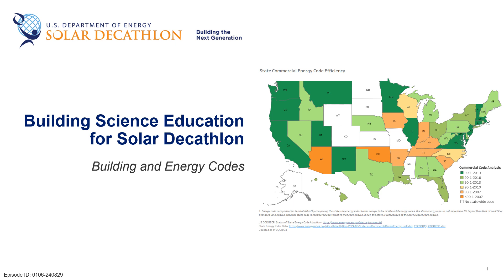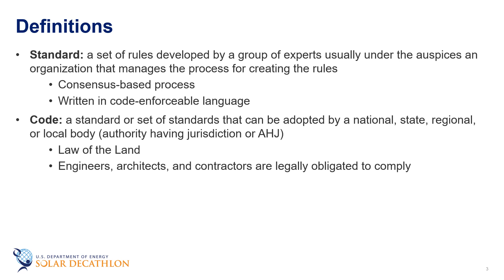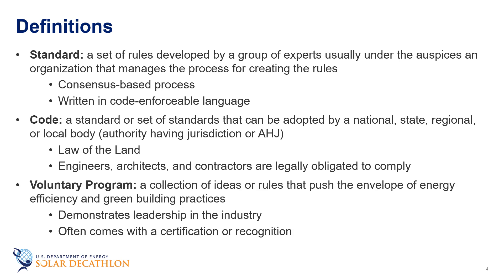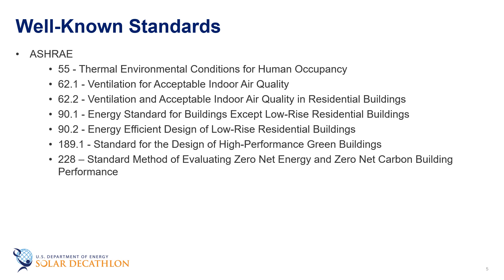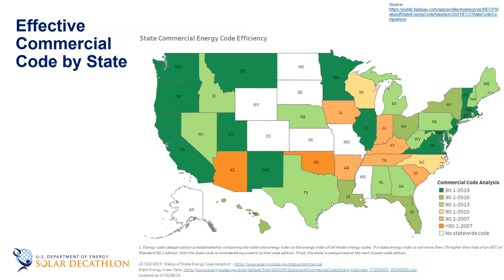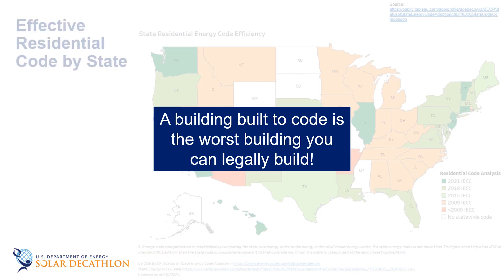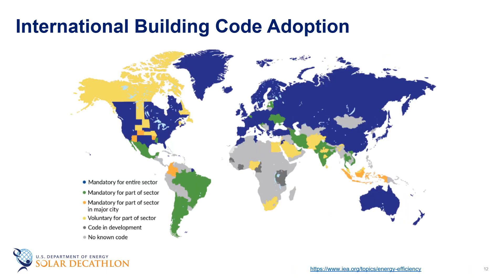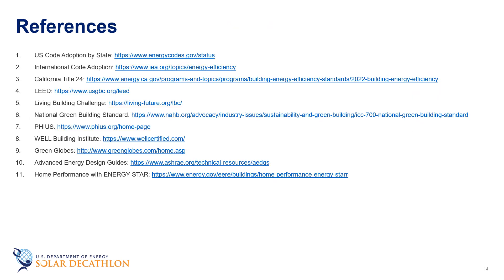Building Science Education - 1-6 - Building and Energy Codes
Part of the Solar Decathlon's Building Science Education series.